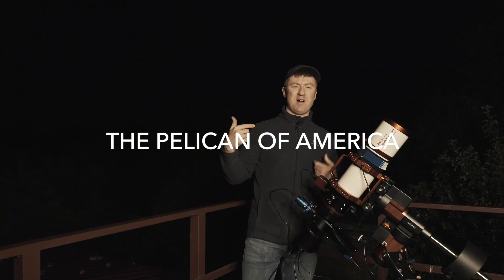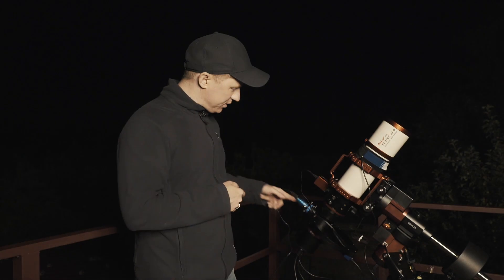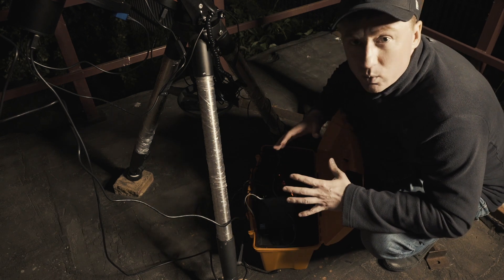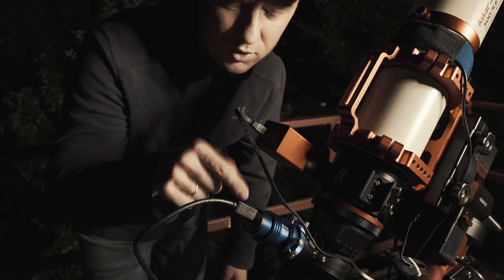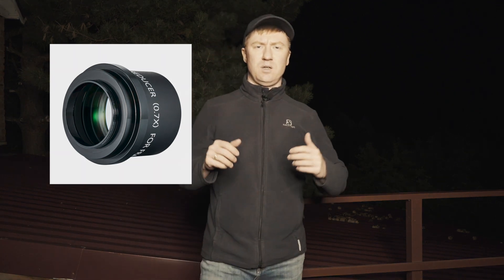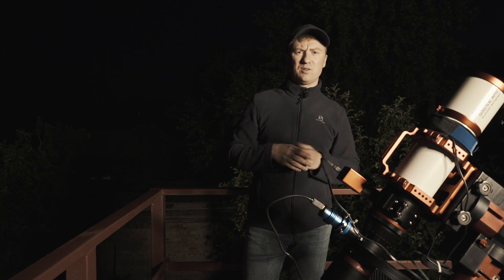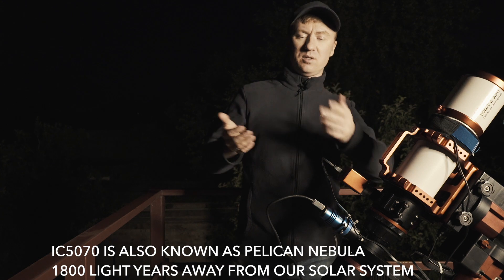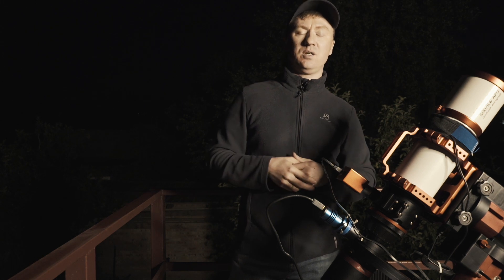Astrophotography of the North America and Pelican nebulae in Askar FRA500, 0,7x reducer and QHY 268M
I continue to test my new Askar FRA500 telescope. This time I checked the quality of the Askar 0,7x reducer. It turns 500 mm/F5.6 astrograph to a wide-field tube 300mm/F3.9. That is why the target was chosen to use this power - NGC7000 and IC5070 aka North America and Pelican nebulae.

The equipment used:
Mount: iOptron GEM45EC
Camera: QHYCCD 268M
Telescope: Askar FRA500
Corrector: Askar 0,7x reducer
Guiding: QHYCCD OAG-M + QHYCCD 5III-178M camera
Filters: Optolong RGB + H-Alpha 3nm 2"

Software: PHD2 on and off, NINA, DSS, PS, Fitstacker